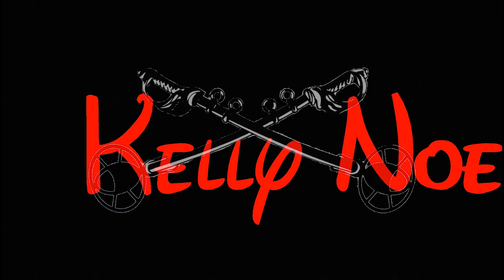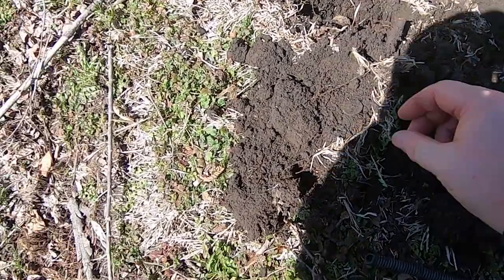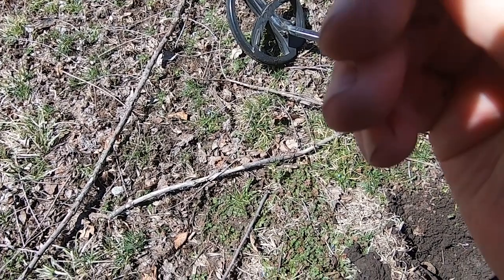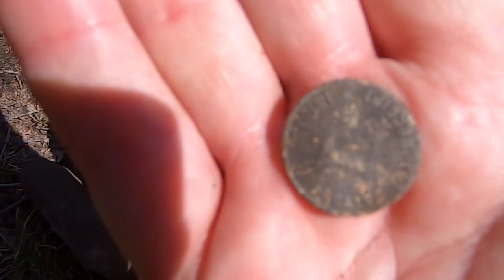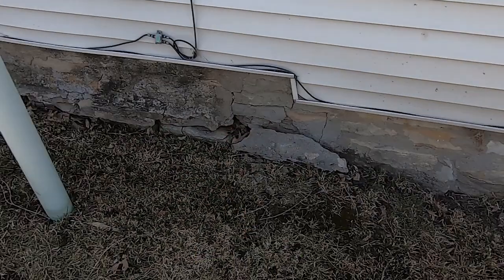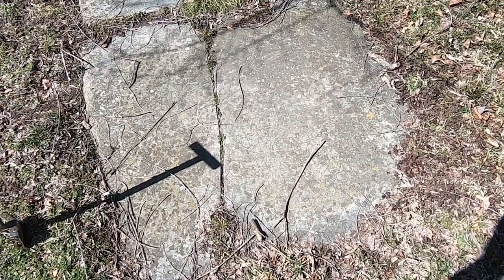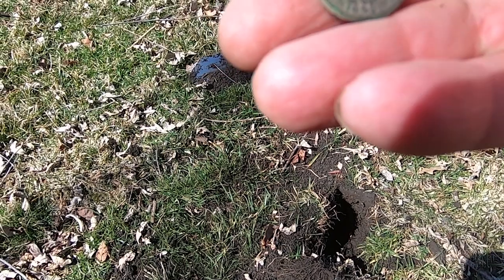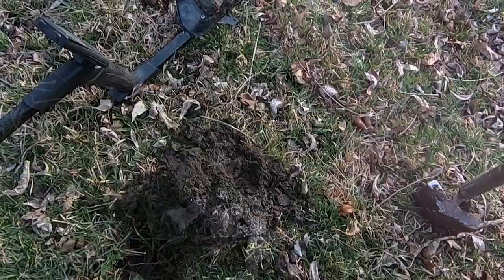XP Orx & XP Deus Dign Deep New Relics 1890 Dog Tax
Kelly Noeller Epic Adventurer Fabulous Finds Treasure Hunter Metal Detecting